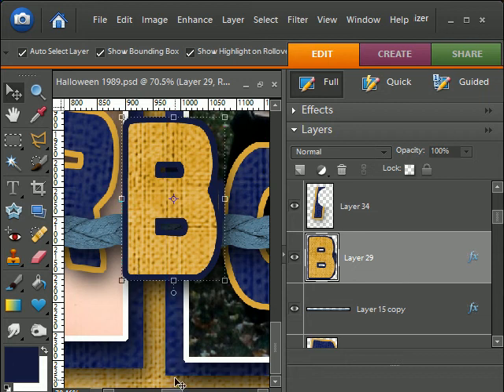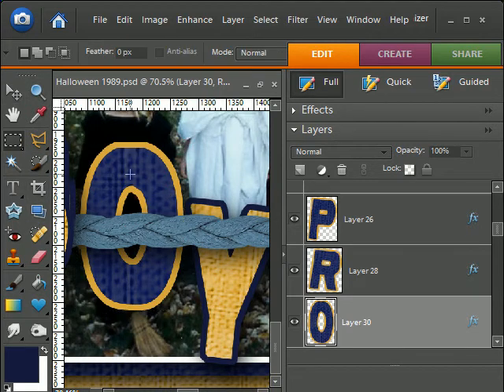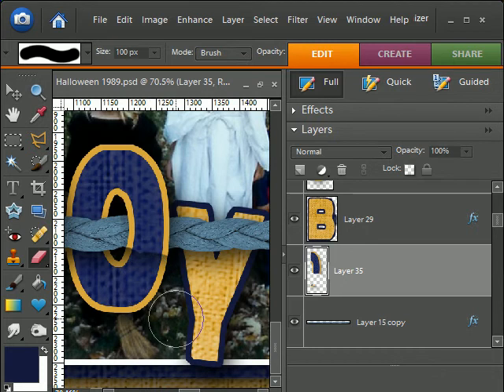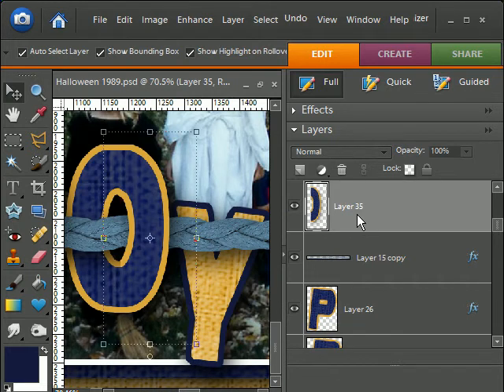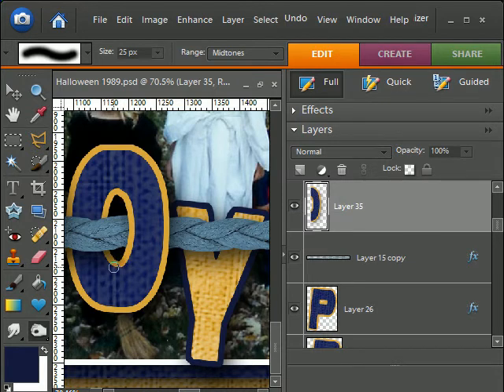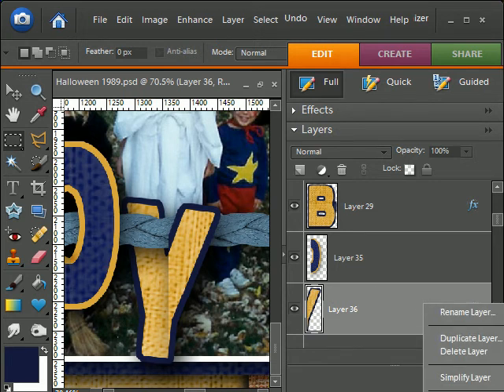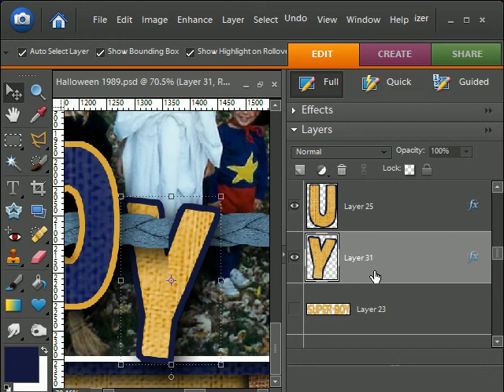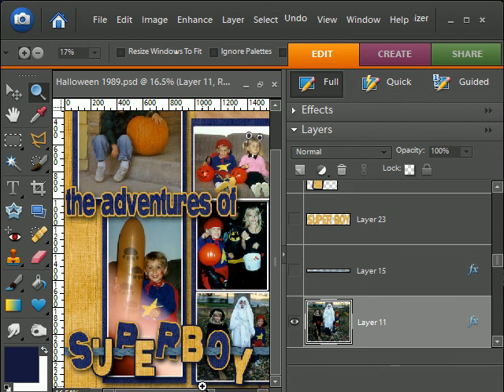Threading Text on Ribbon Part 2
Threading text onto a ribbon in Photoshop Elements for digital scrapbooking.